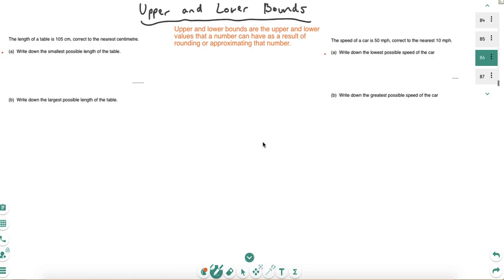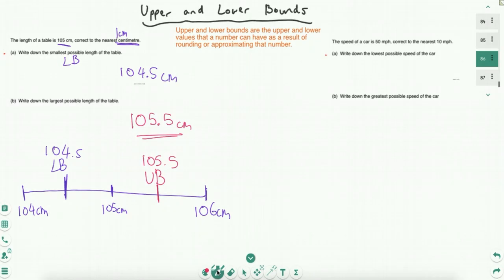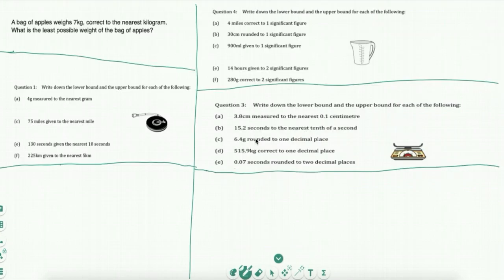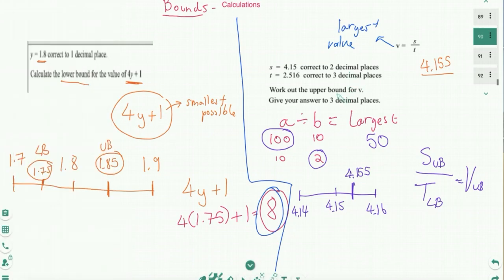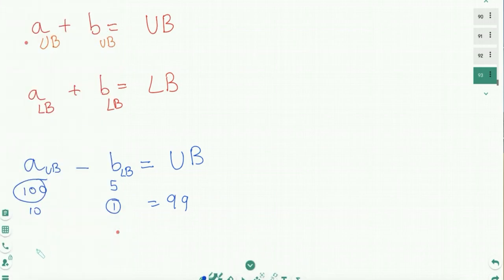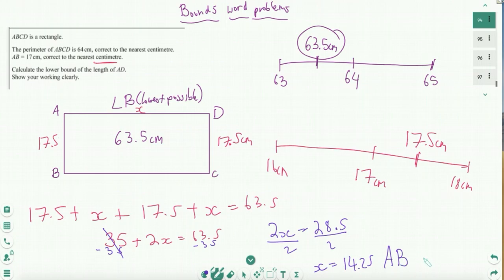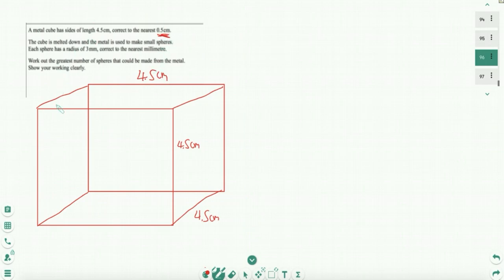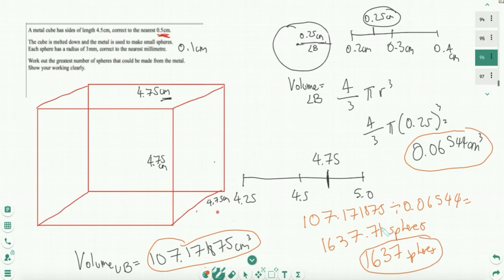Upper and Lower Bounds IGCSE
00:00 Find Upper and Lower Bounds
12:46 Bounds Calculation Problems
26:13 Bounds Word Problems